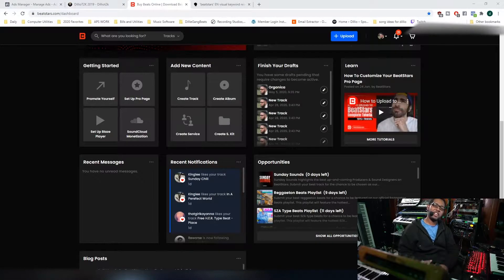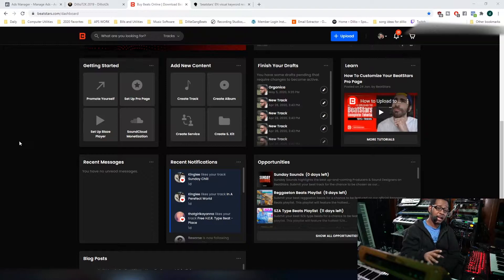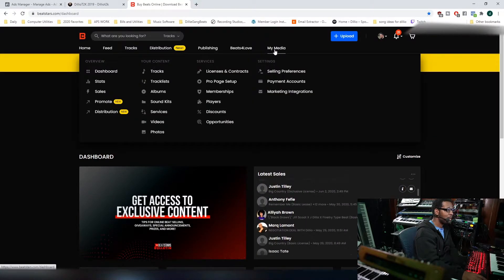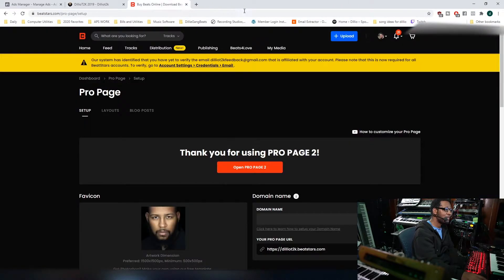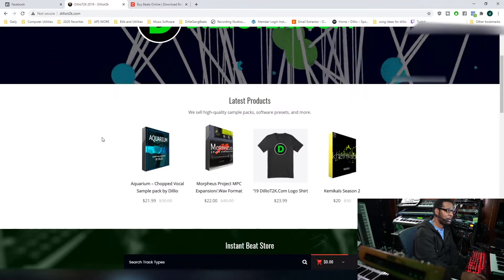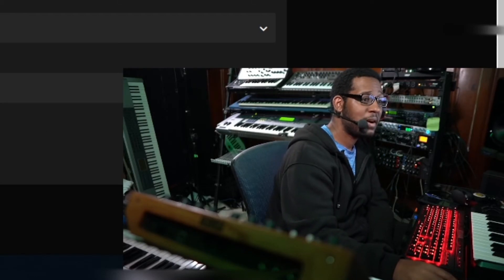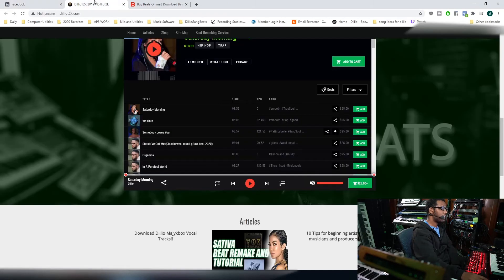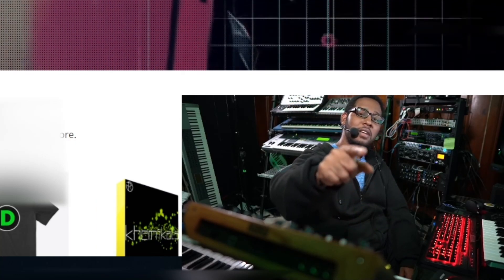How to set up a facebook pixel on the beatstars blaze player. How to sell beats 2020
How to set up a facebook pixel on the beatstars blaze player

Welcome to DillieGang, the channel that provides tutorials ,and reviews on the tools helping you make impact in the world with your music and content.

Dilliegang is a youtube channel hosted by Dillio, an independent recording artist and music producer.

My official website which also has Loops and Samples and Resources for Music Production: